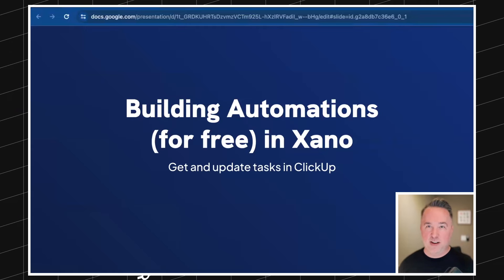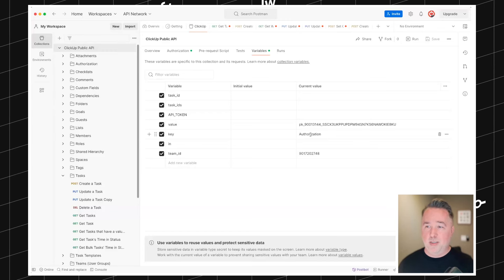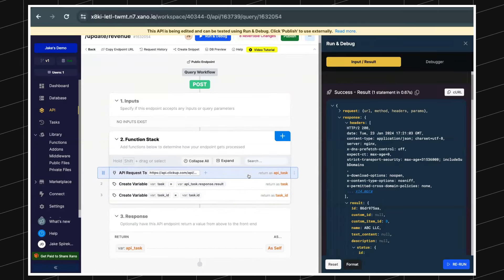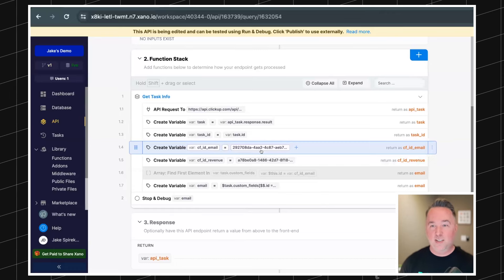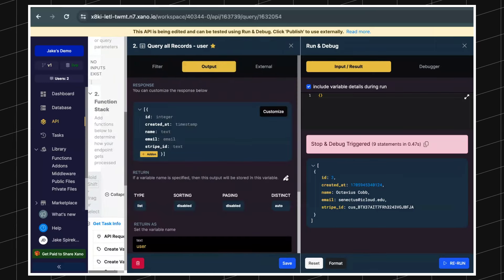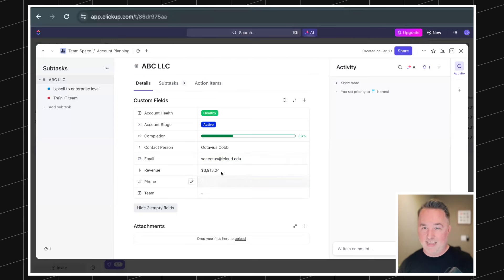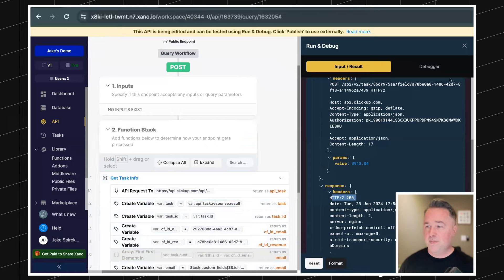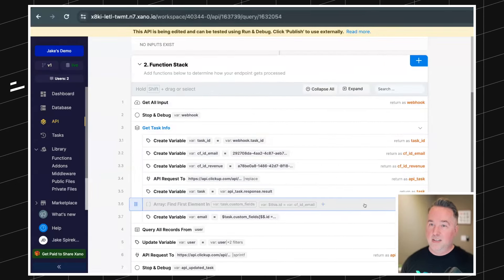Make your life easier with automation using Xano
Join us in this video where we team up with our community guest, Jake Spirek, to showcase the power of automation in Xano. Watch as we demonstrate how to effortlessly retrieve data about customers' orders in ClickUp and relay it back to the platform, keeping everything up-to-date. We create a custom API endpoint that seamlessly searches our Xano database for relevant information and sends it to ClickUp. Finally, we set up a webhook to automatically trigger the automation, making the process even more efficient. Get ready to be inspired!

// ABOUT US

// SOCIAL